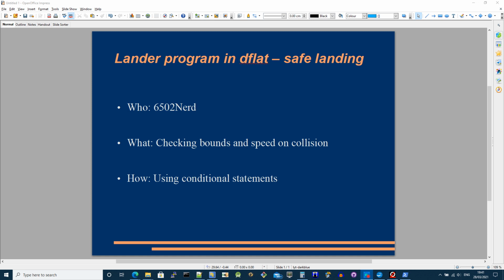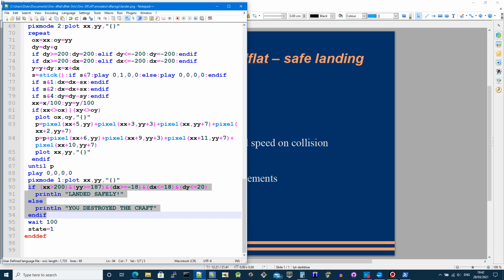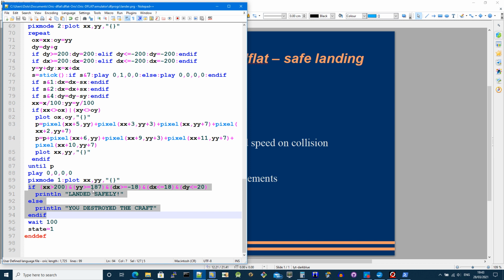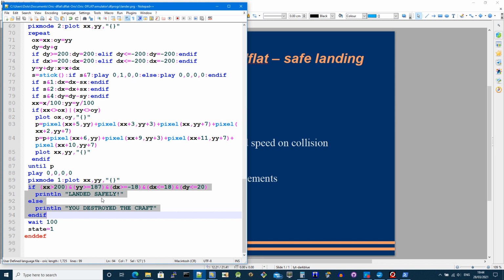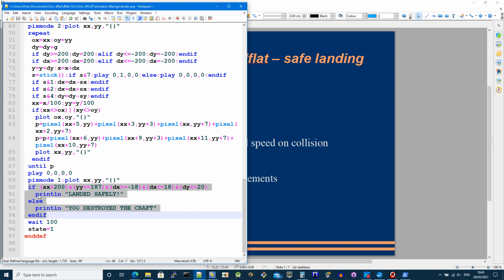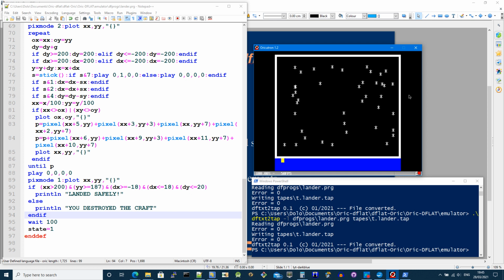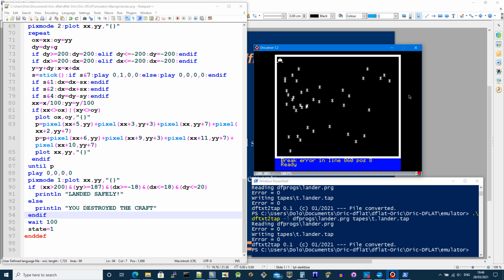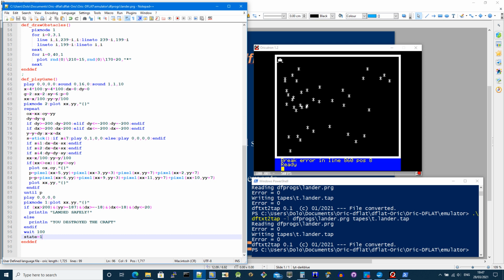#3 : dflat Lander - making a safe landing needs position and velocity to be in the required range.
This video shows the Lander game starting to take shape by checking if the player has landed successfully.  This needs to use a conditional statement that will check several things to ensure both the position and velocity of the spaceship are within acceptable bounds.